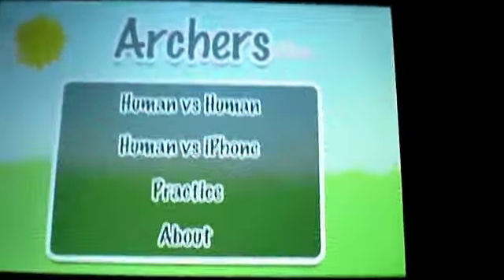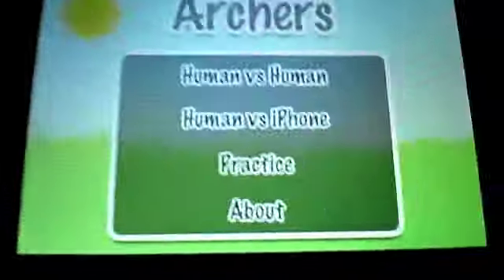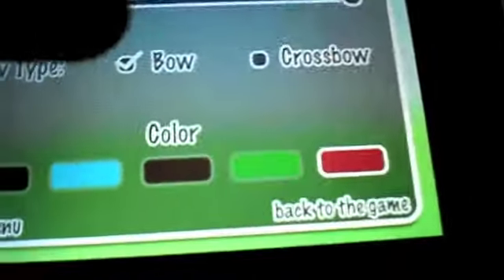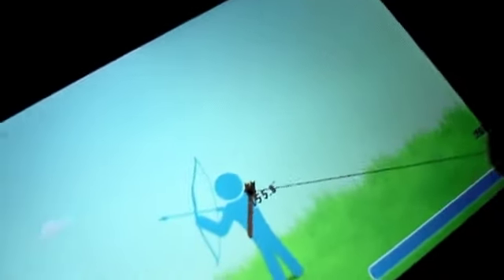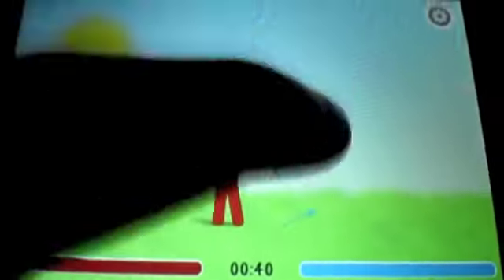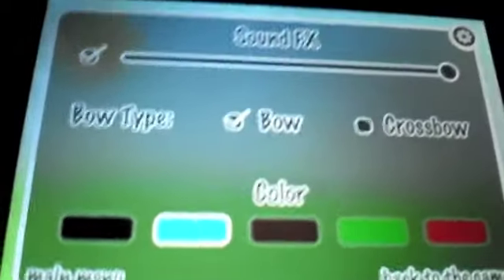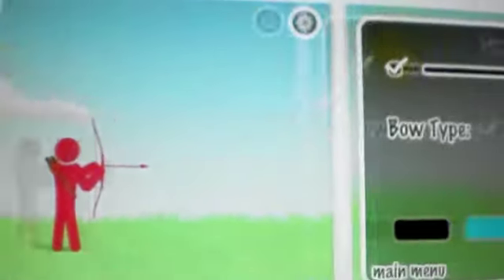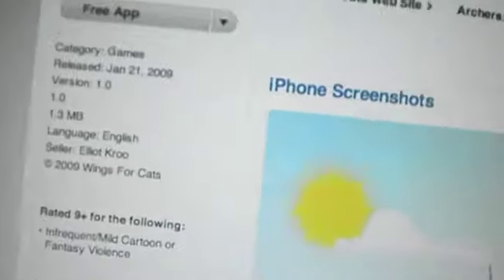Archesrs Bowman Battle Free app reveiw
not our best review haha
our review of archers for you idevice 8/10--8.5/10 recommended
let us know what you thought of the vid